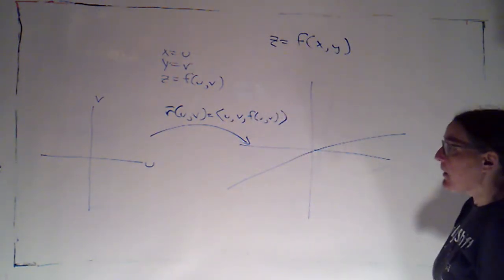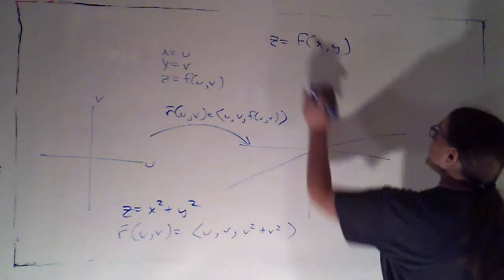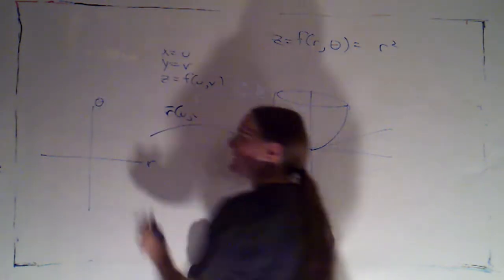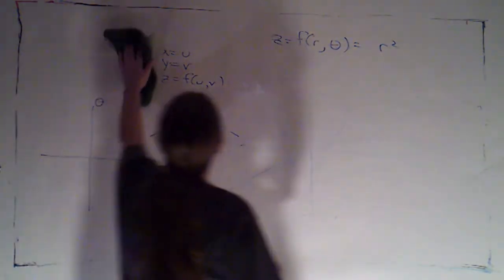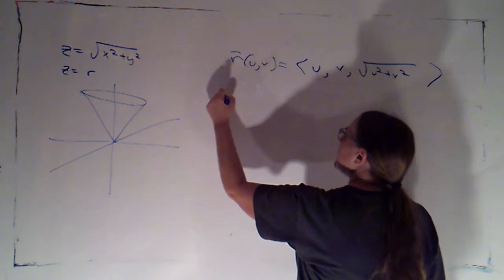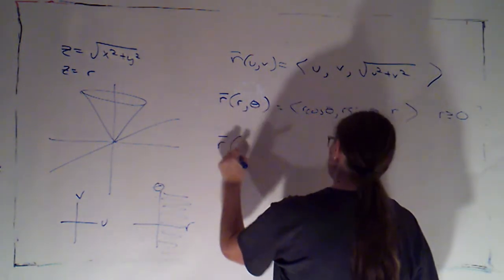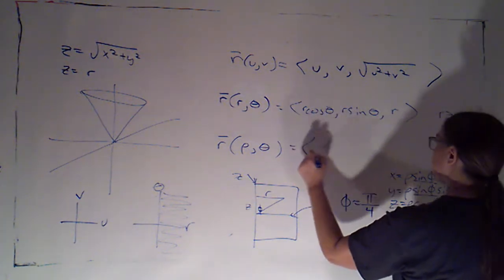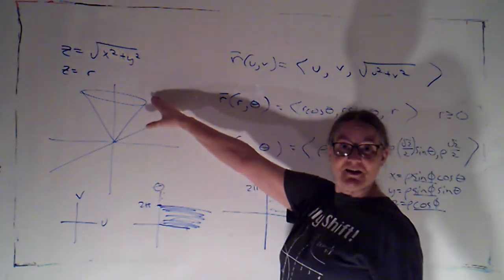3C 16 6 part 3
Parametrizing surfaces that are graphs of of  functions of x and y or r and theta.  We also look at 3 different options for working with half-cones.